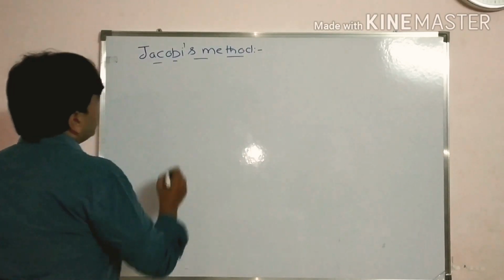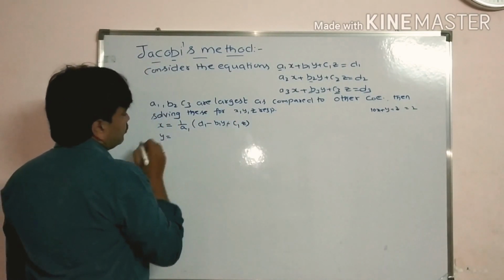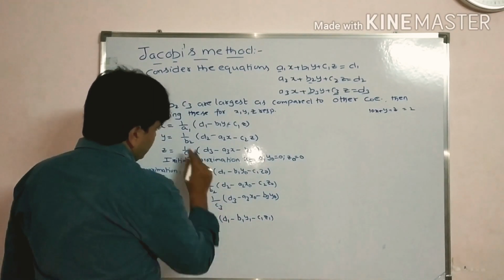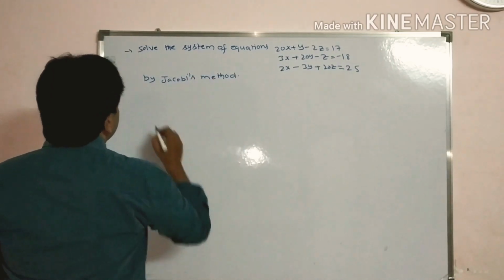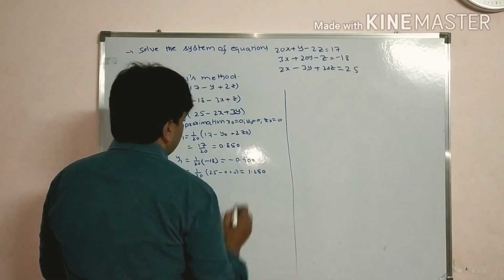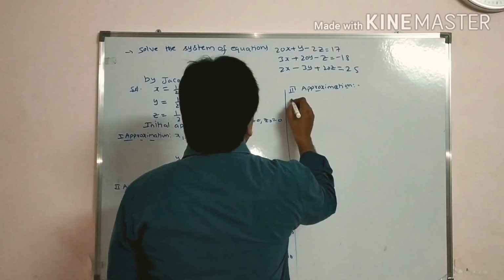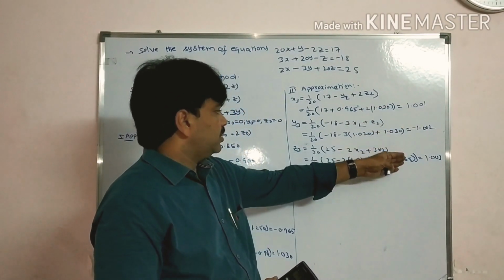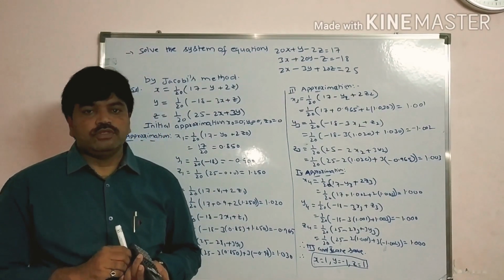Jacobi method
Hello friends, today my topic is Jacobi method. I discussed concept and solve JNTU K previous year questions.